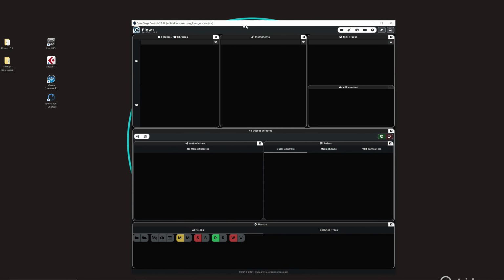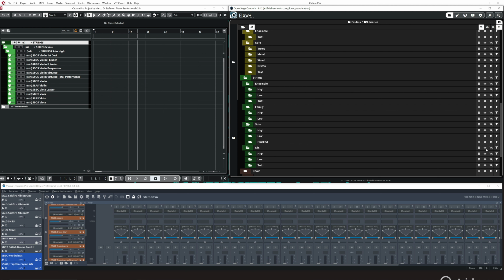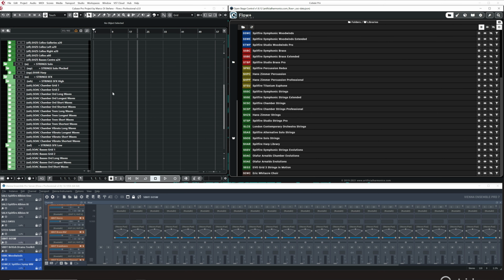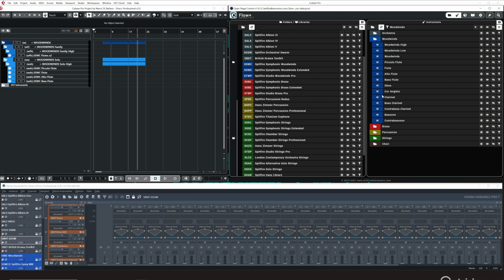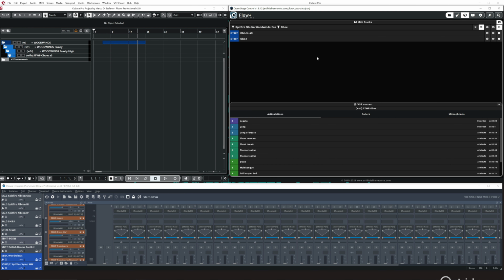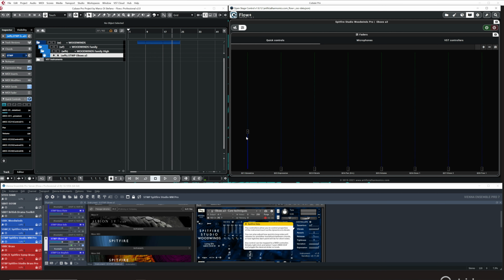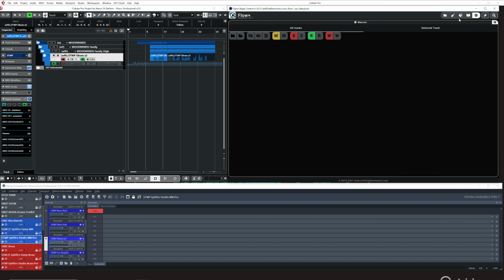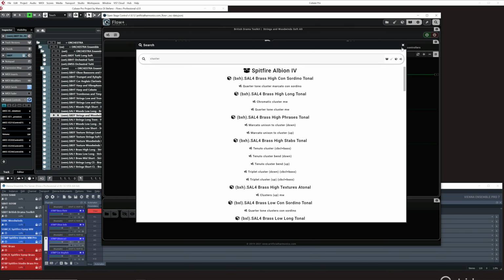Introducing Flow+ ! Orchestral Template for Open Stage Control, Cubase and Vienna Ensemble Pro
Get 20% intro promo with coupon FLOW2 till end of April
Flow 2 is a complete composition environment for modern composer made of the best template for Cubase Pro and Vienna Ensemble, plus a remote controller based on Open Stage Control solution.

Scope of this video is to show detailed features of Flow+ remote controller app

00:00 Introduction
01:00 Main UI
01:42 Folders window
05:08 Libraries window
07:00 Instruments window
10:08 Midi tracks window
13:10 Selected track window
13:44 Activate / Disable tracks in Vienna Ensemble Pro
14:20 Switching articulations
15:20 Quick controls / Microphones / VST controllers
18:24 Macros window
19:53 Search window